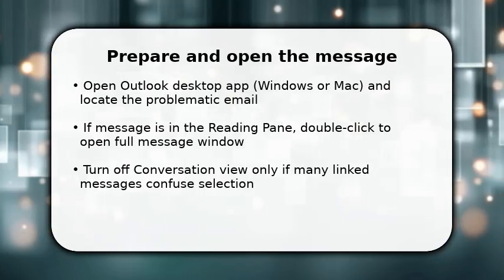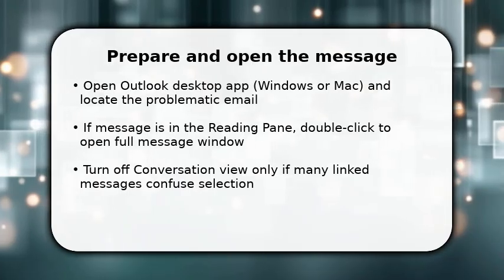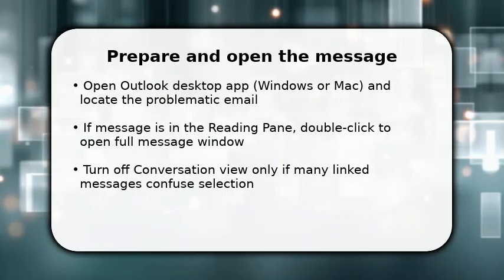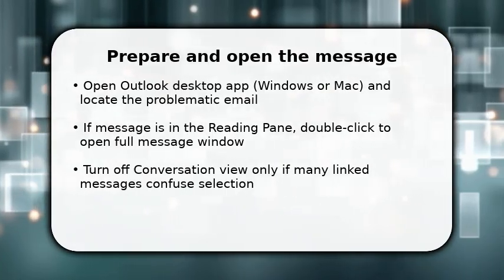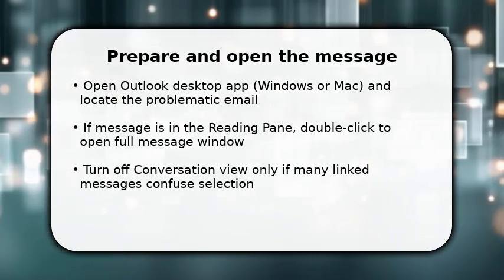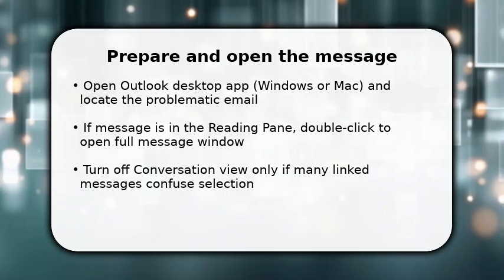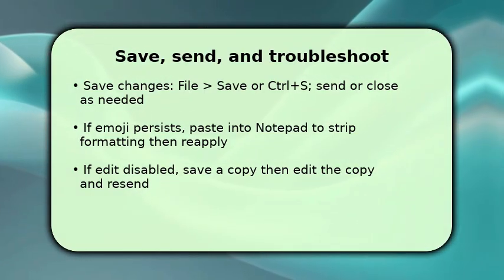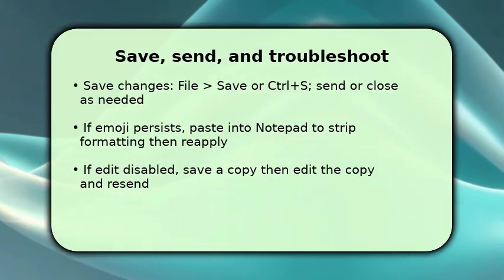How to Remove Emoji from Outlook Email (only Way)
Learn the definitive method to strip emojis from your Outlook emails. This step-by-step guide covers various techniques, including using keyboard shortcuts and third-party tools for a clean email experience without any unnecessary symbols.

remove emoji, Outlook email, keyboard shortcut, email purification tool, clean up emails, emoji removal process, digital communication etiquette, professional correspondence, emojis in Outlook, text formatting tips